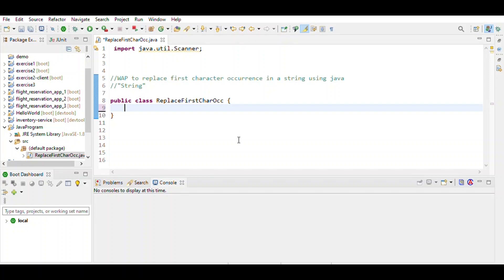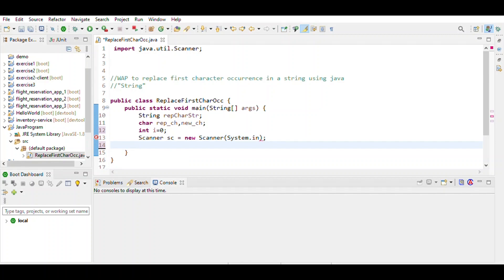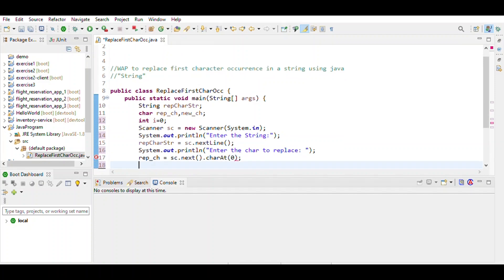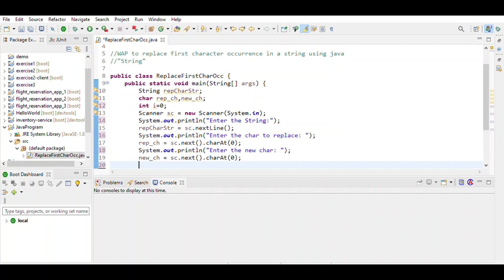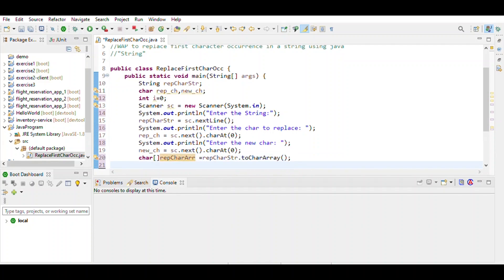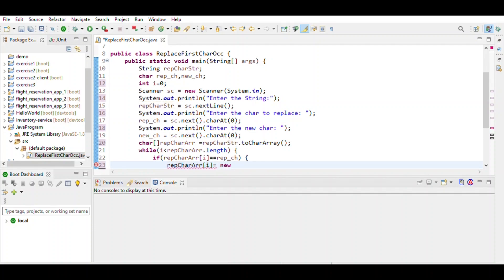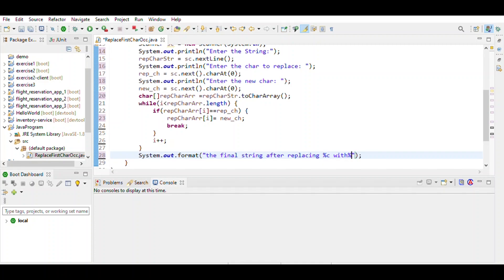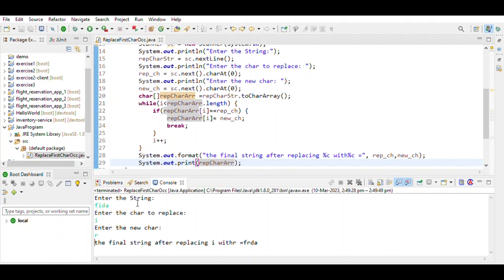Java program to Replace First Character Occurrence in a String